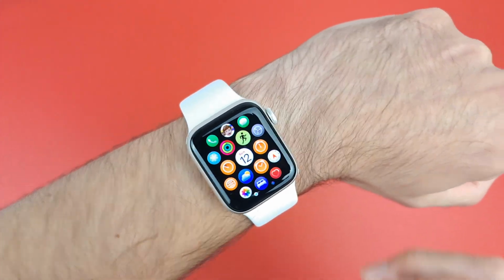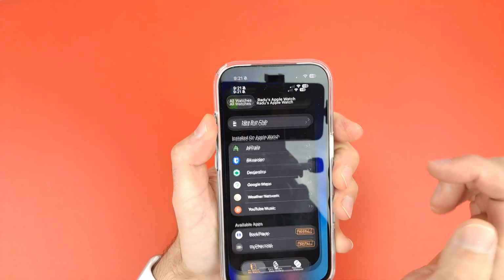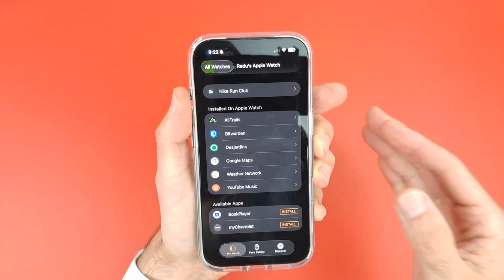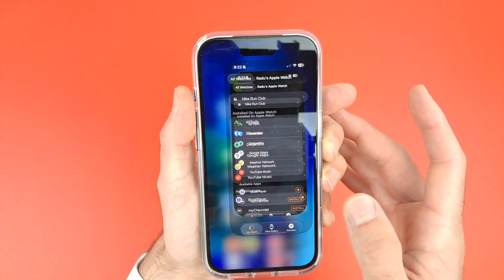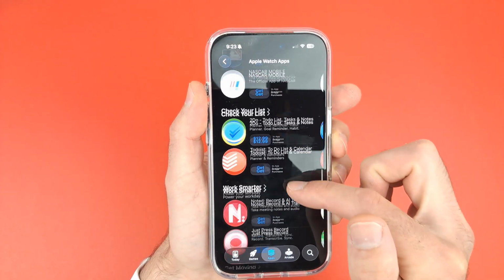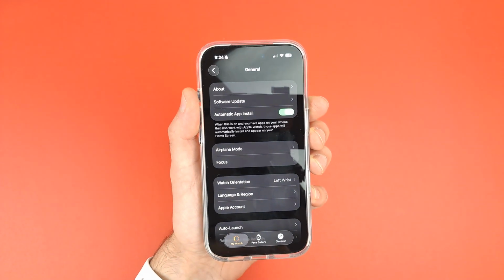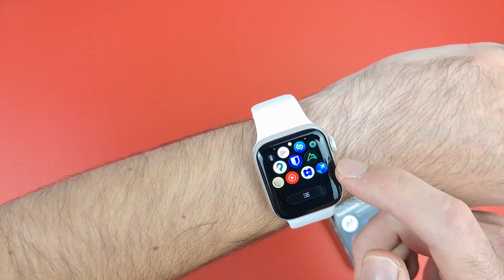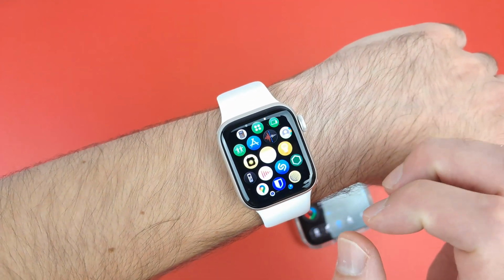Apple Watch SE3: How to Install Apps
Step by step here is how you can install apps on your Apple Watch SE3
►Apple Watch SE 3
►Glass Screen Protector for the SE3
►Apple Watch Fast Charger Cable
►Portable Magnetic Charging Dock for Apple Watch